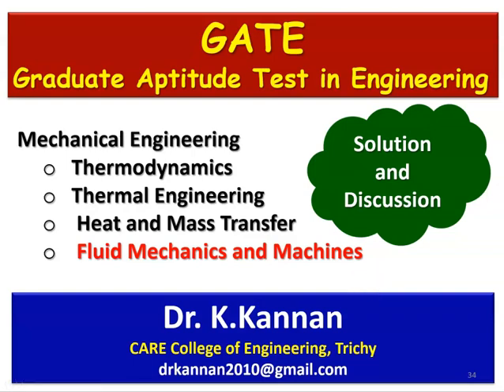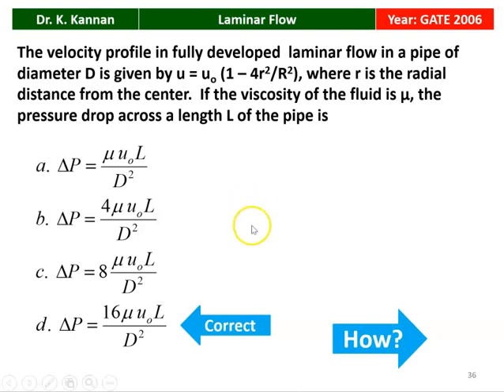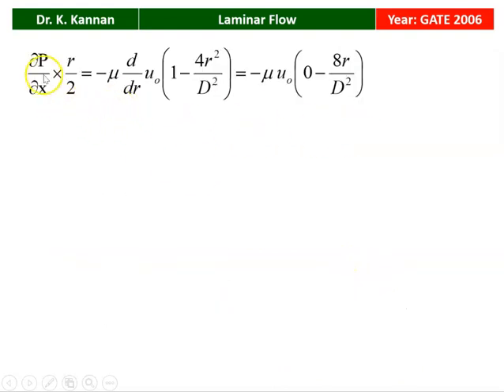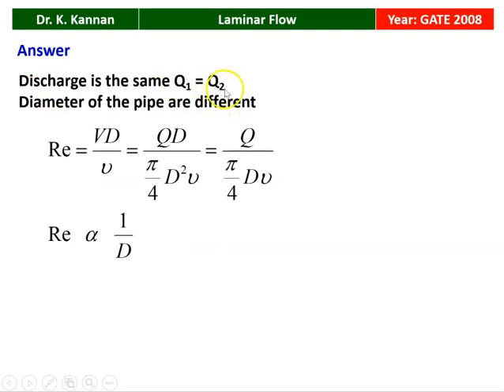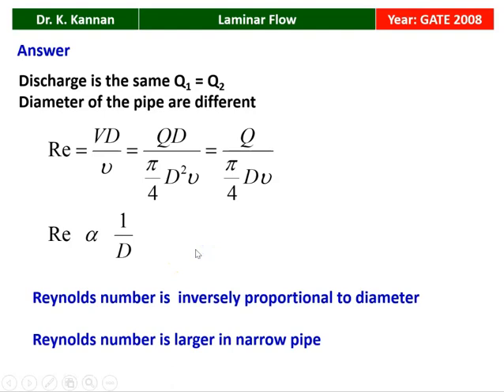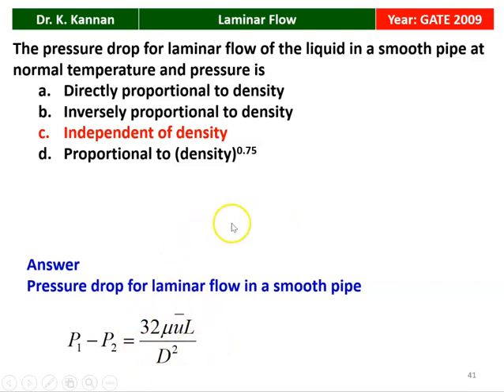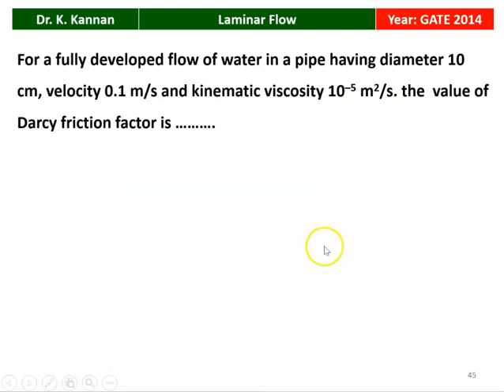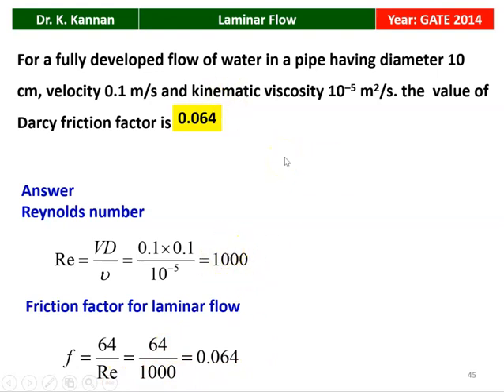GATE 58 Laminar Flow - 3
Answer to GATE questions in the subject Fluid Mechanics topic laminar flow